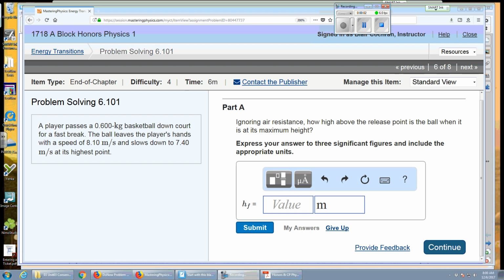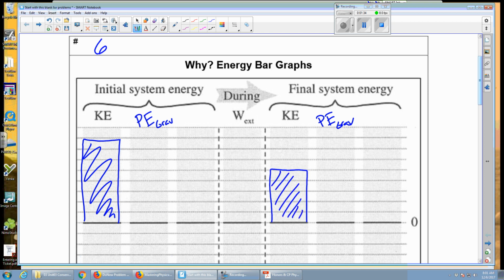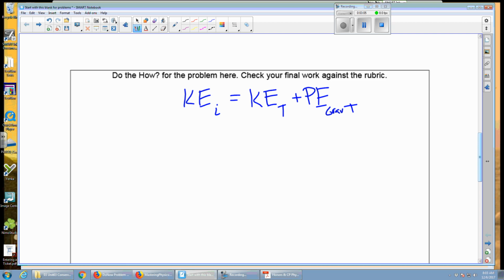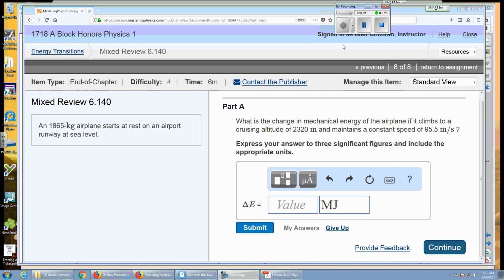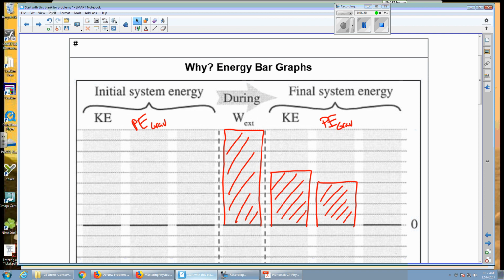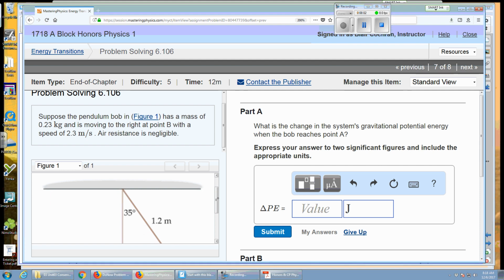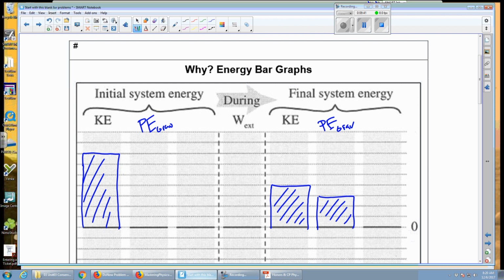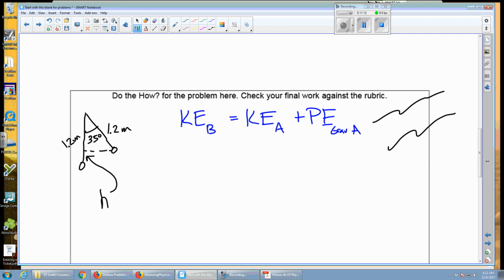Energy Transitions Problem Set A block 1718